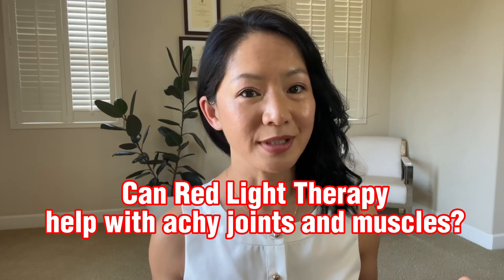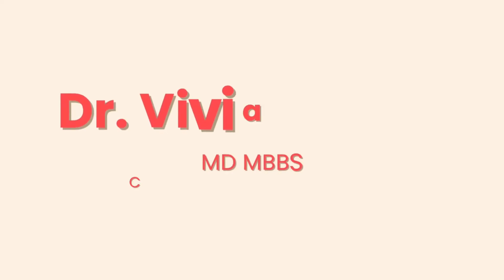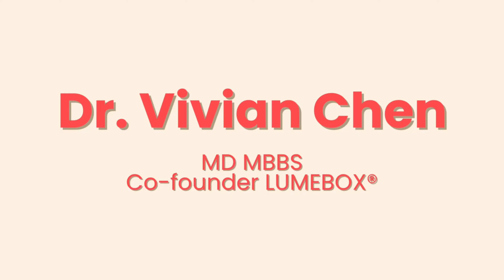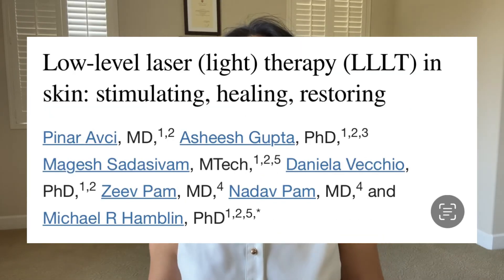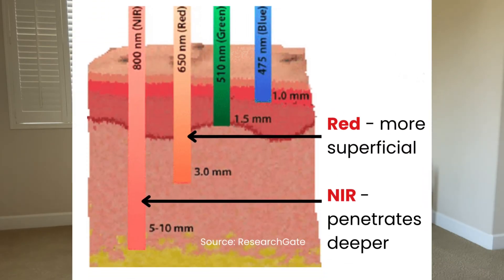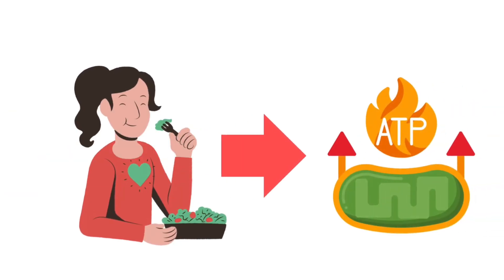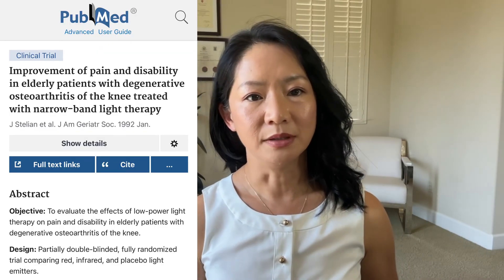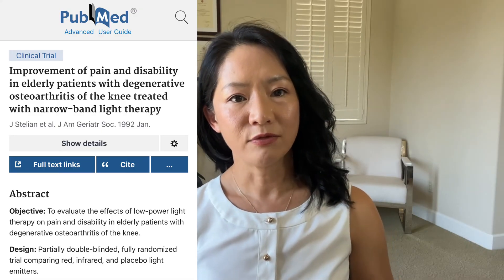CAN RED LIGHT THERAPY HELP WITH ACHY JOINTS AND MUSCLES? w/ Dr. Viv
Experiencing aching in joints and muscles after a long and hard workout? Let's look into whether Red Light Therapy can help with aching. 🎯

Get $260 off LUMEBOX – a high-powered, portable red light therapy device designed by a UK medical doctor, 3rd party tested for irradiance and EMF

Think you're too busy for red light therapy? We've got 6 TIME-SAVING TRICKS for you 👉

00:00 Intro
00:31 What is Red Light Therapy? How can it help with pain?
02:08 Pain treatment options
02:35 Science on red light therapy for osteoarthritis pain
03:20 Near-infrared light for back pain
03:47 What red light therapy studies have in common
04:38 Pain management: What to look for in a good device